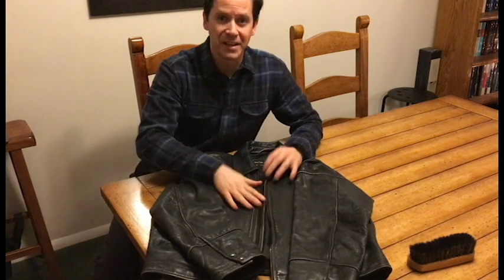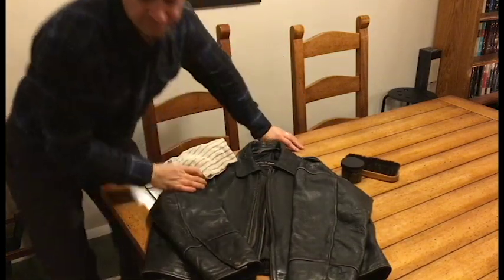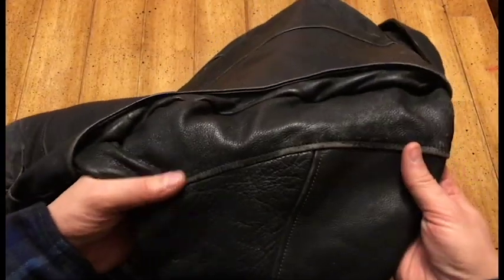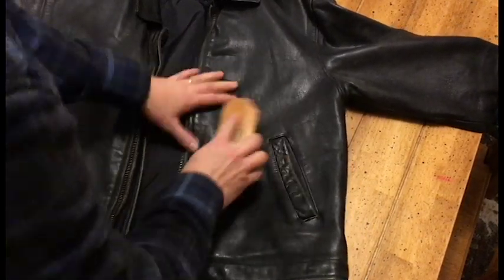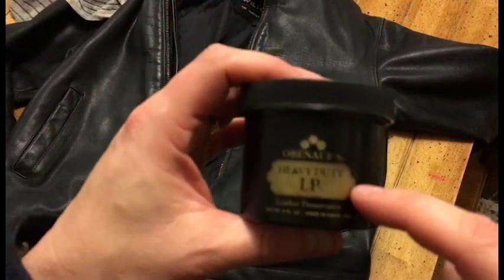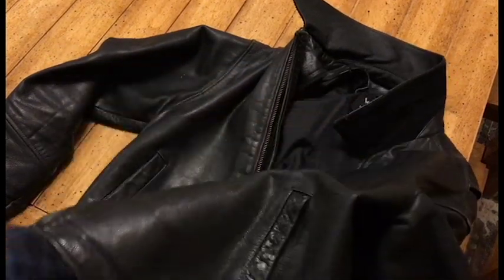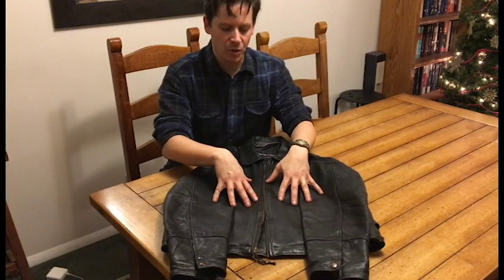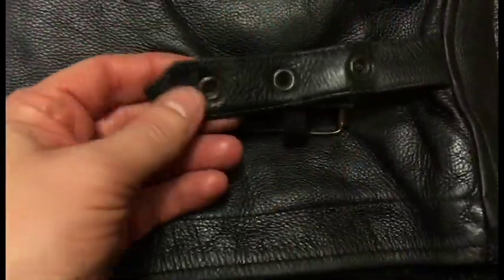Leather Jacket Restoration - Jack Reacher Thrift Store Find!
Restoring a thrifted leather jacket using Obenaufs heavy duty leather preservative.

Obenauf's Heavy Duty LP Leather Conditioner Natural Oil Beeswax Formula (4oz)